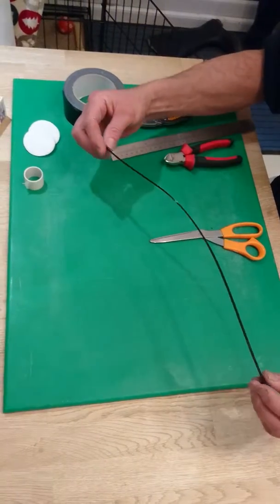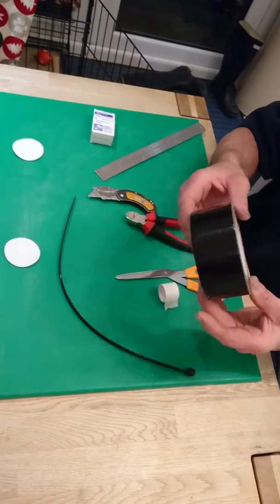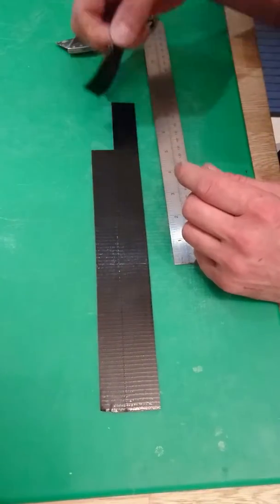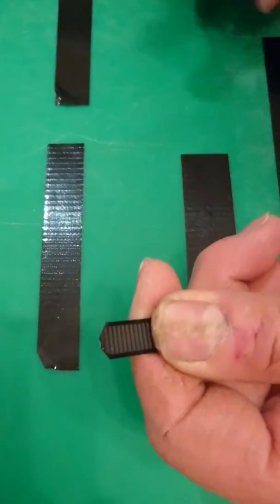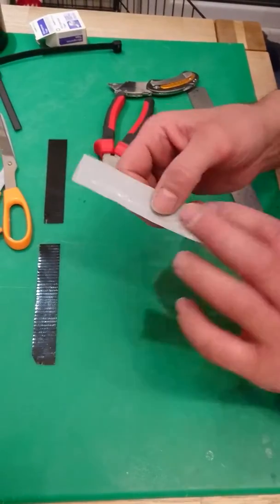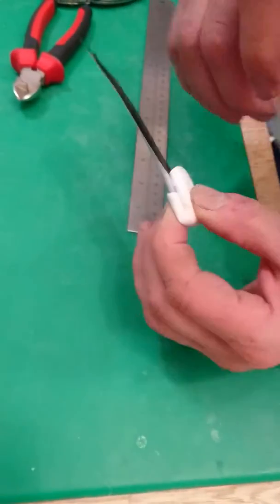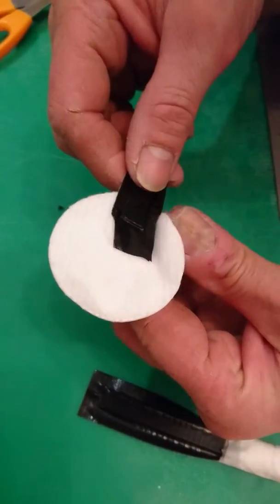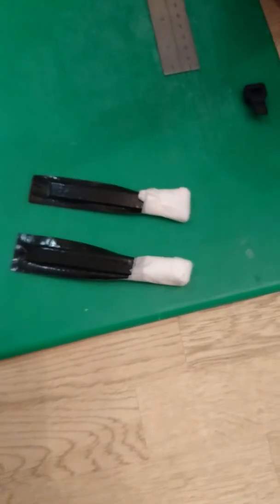Ear posting Zip tie method part 1